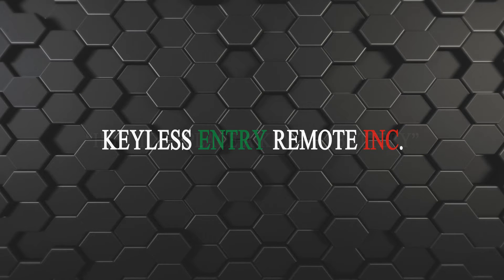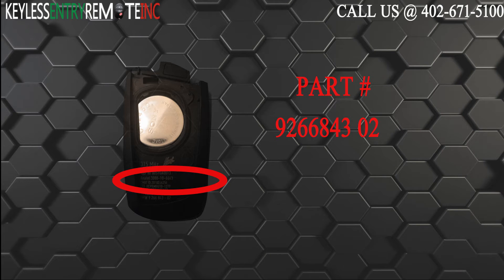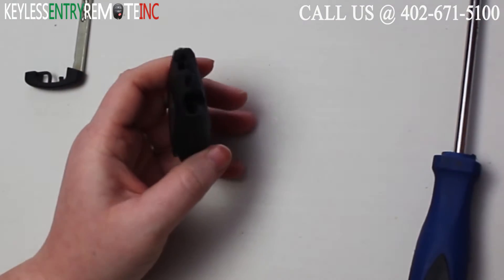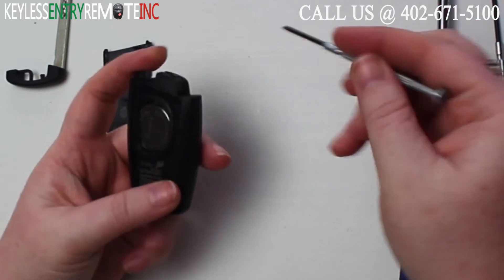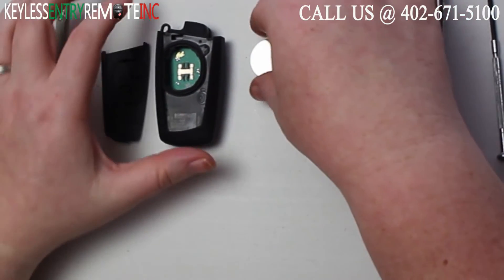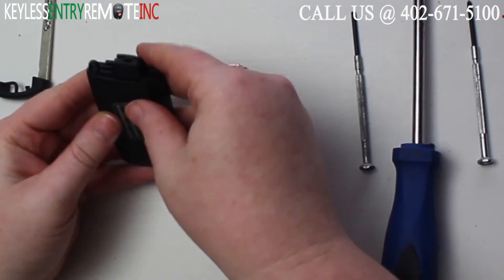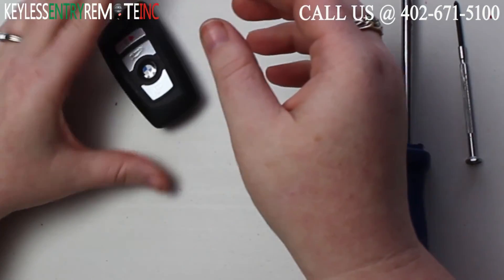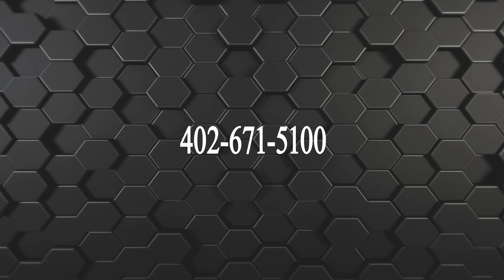BMW 750 Key Fob Battery Replacement - DIY (2009 - 2013)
This video will show you How To Replace BMW 750 Key Fob Battery 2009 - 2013

BATTERY SIZE: CR2032 - Get A Free Battery (Just Pay Shipping)